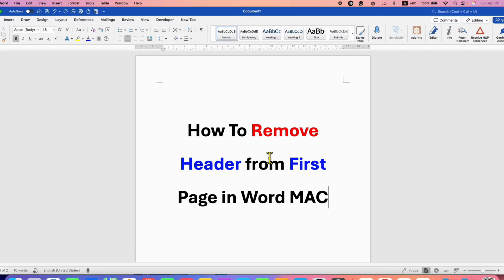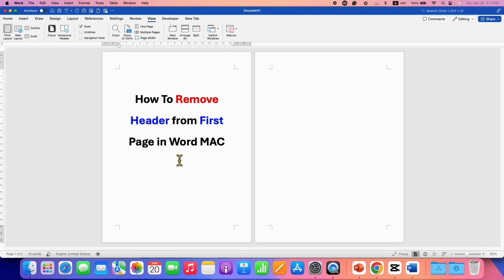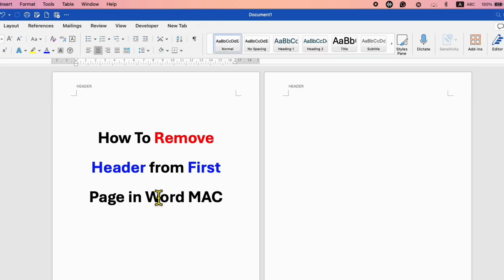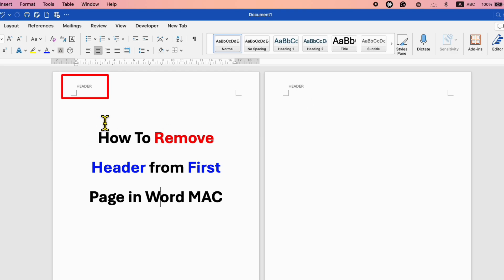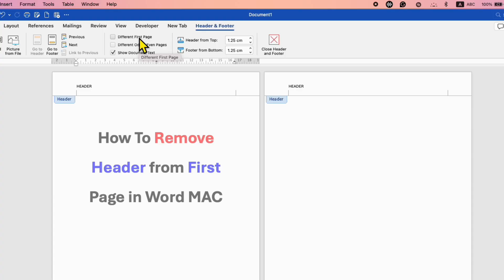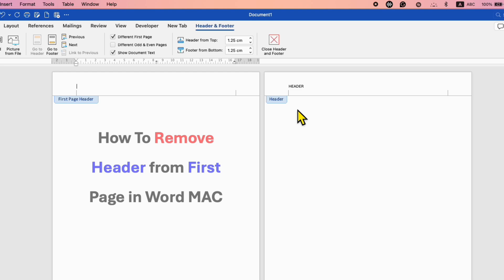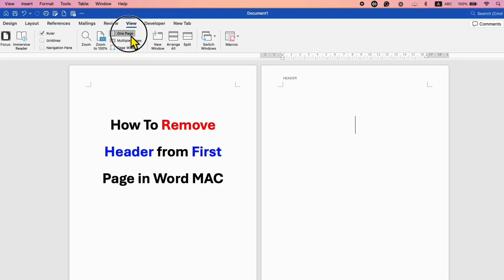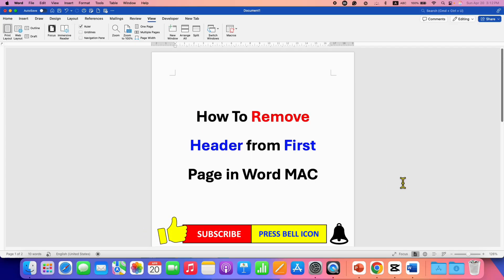How To Remove Header from First Page in Word MAC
How To Remove Header from First Page in Word MAC on MacBook Air or Pro is shown in this video tutorial.